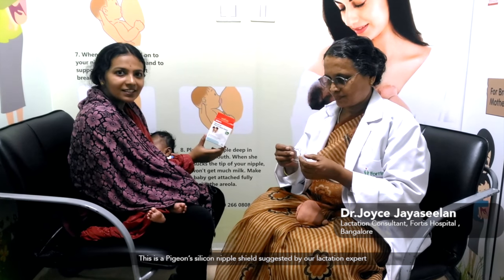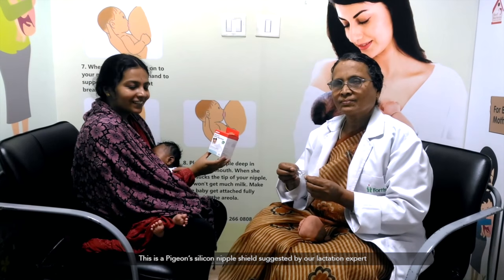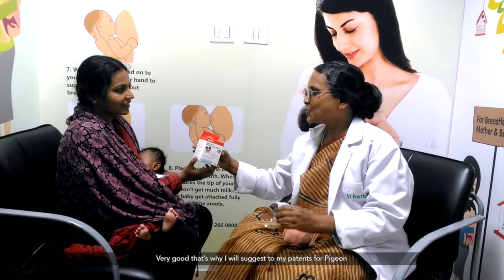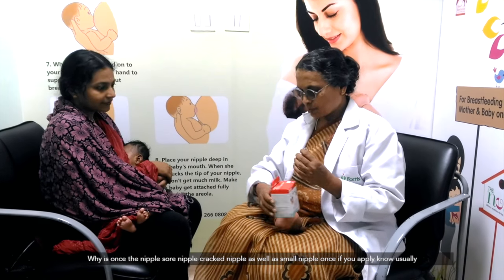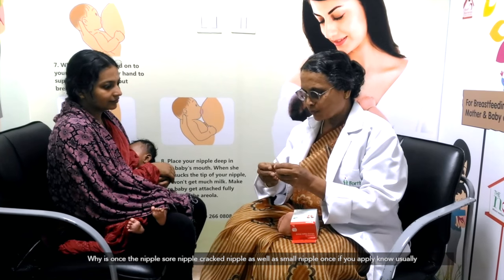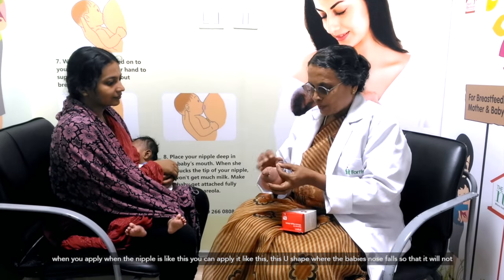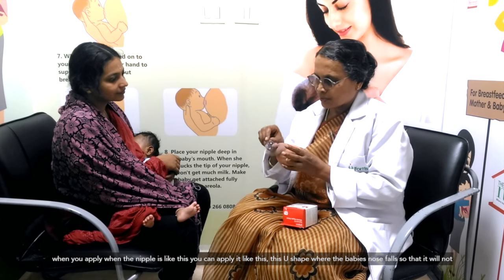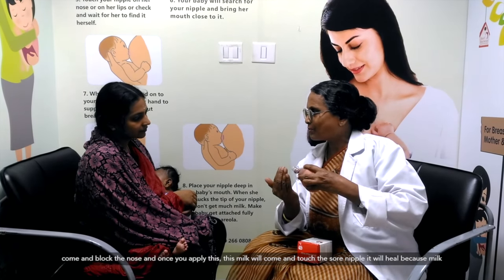Pigeon Nipple Shield- For comfortable breastfeeding through sore, cracked, inverted or small nipples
The PIGEON Nipple Shield is made from a soft flexible silicone and provides a wide contact surface. The cut-out section on the top of this shield enables baby to be in direct contact with mother's skin and the holes on the nipple are designed to be exactly the same as the mother's nipple.

Special Thanks: Mrs. Joyce Jayaseelan